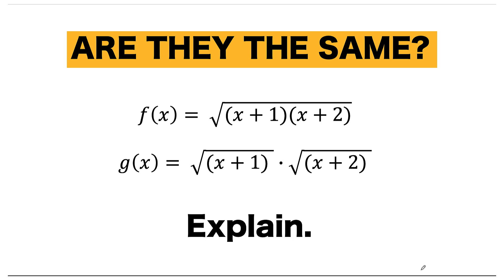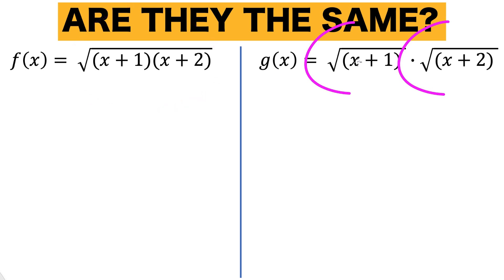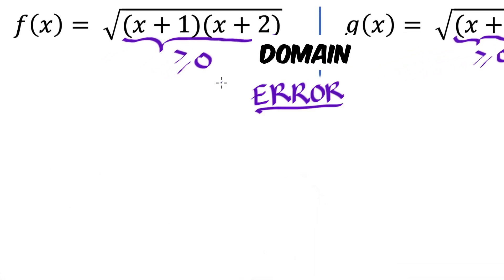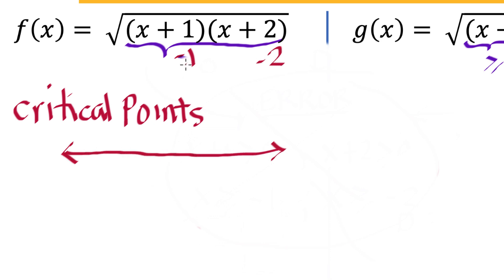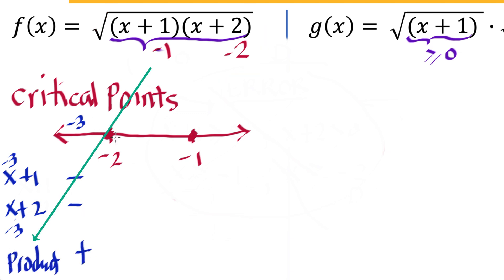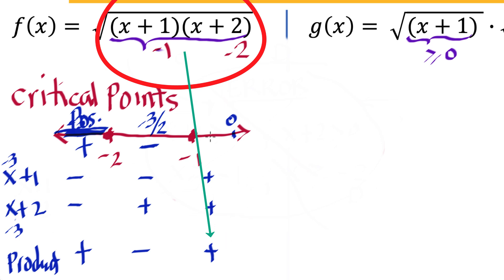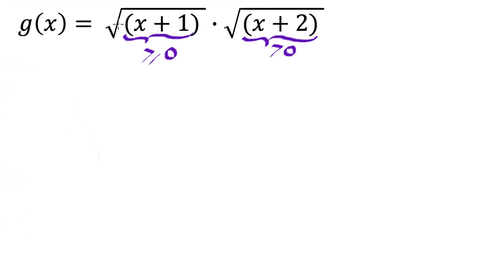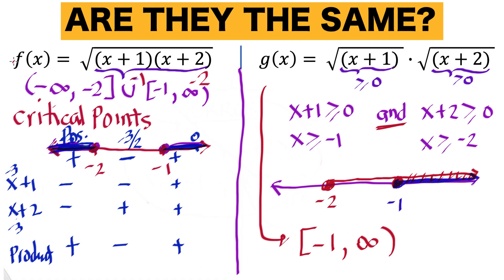Critical Thinking. Are These Two Functions The Same? Explain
Critical Thinking. Are These Two Function The Same? Explain